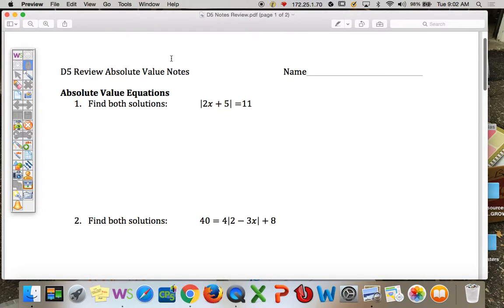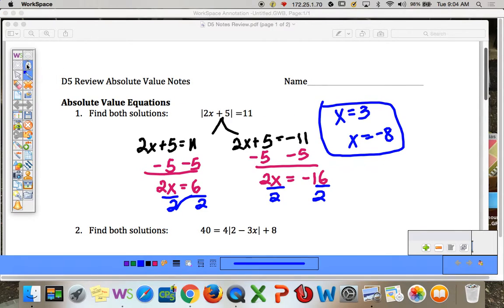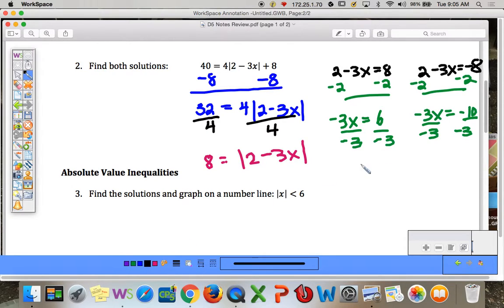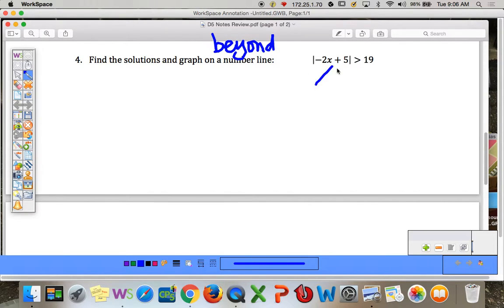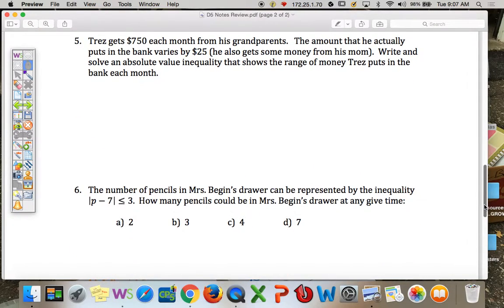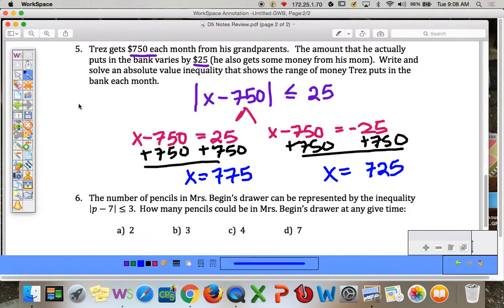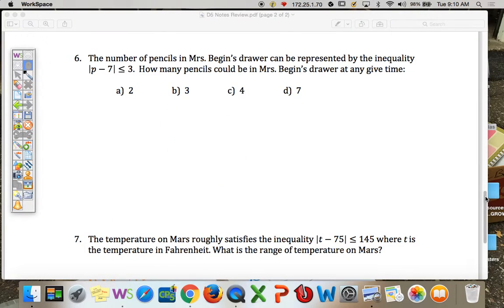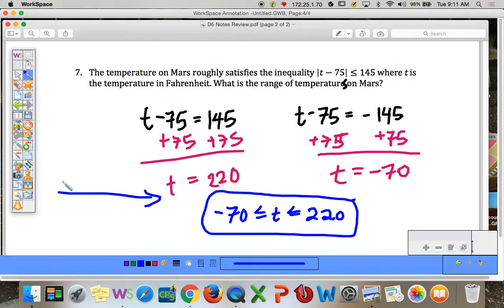D5 Review Absolute Value